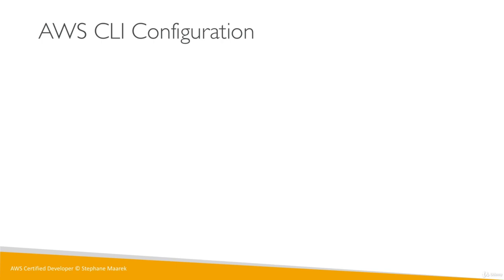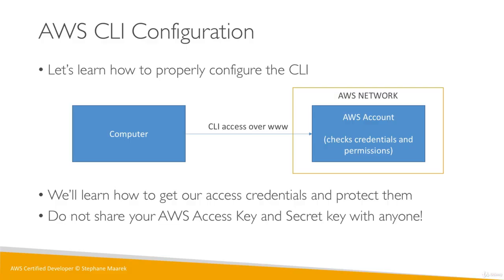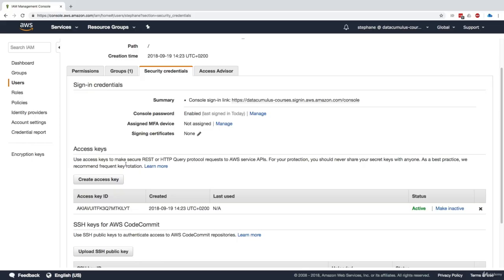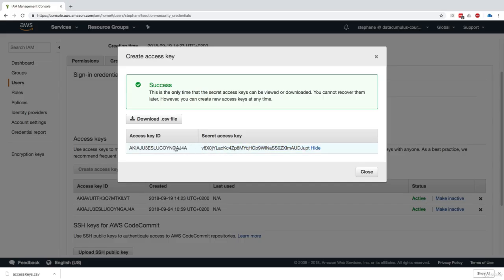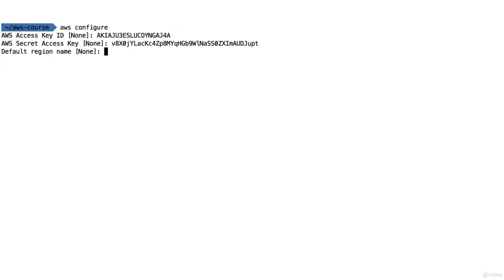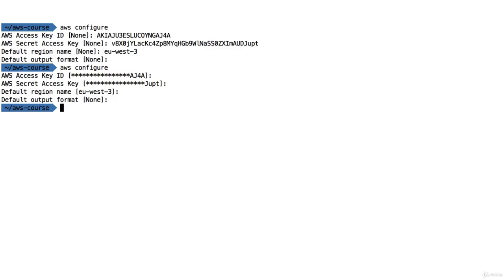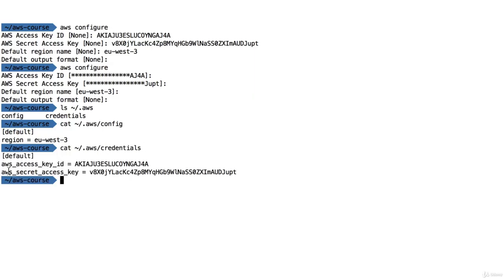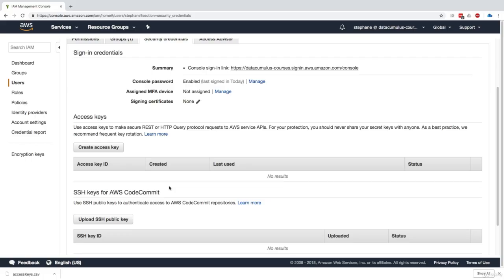7. 5 AWS CLI Configuration